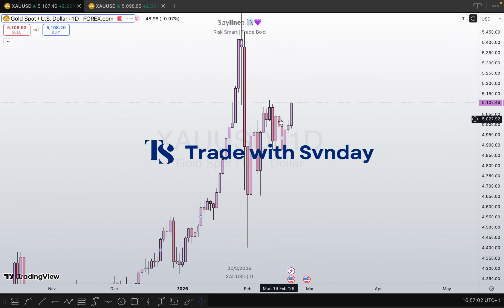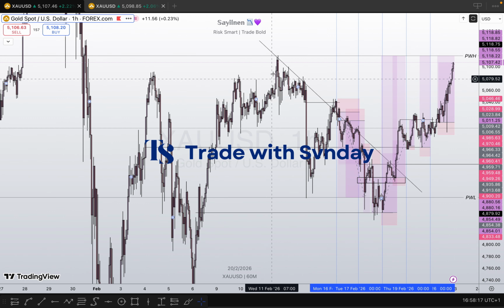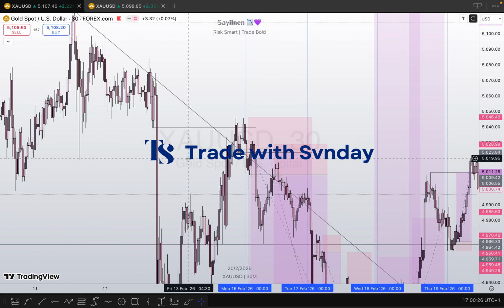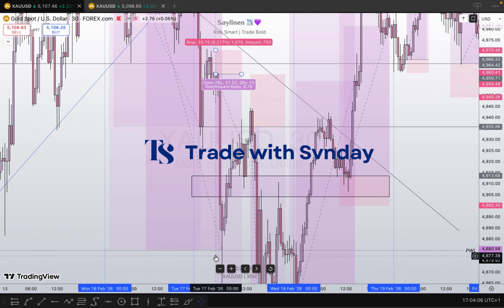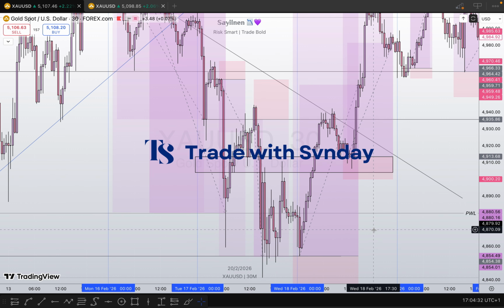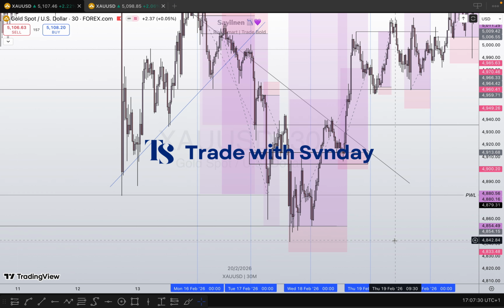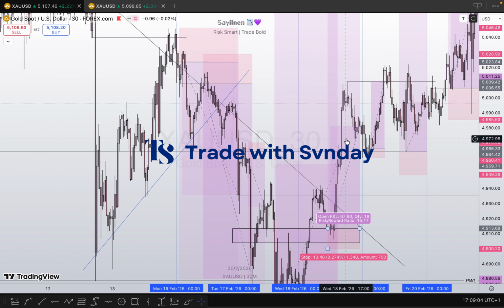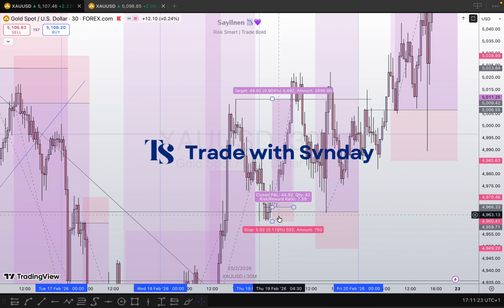How To Exploit Trends Using Trendlines (Most Traders Get This Wrong)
This breakdown explains how trendlines can be used properly within structured trading, focusing on entry models, execution logic, and how to extract maximum value from trending conditions.

Most traders treat trendlines as drawing tools, but when combined with structure and confirmation, they become decision frameworks rather than visual aids.

Using recent Gold (XAUUSD) price action, this video shows how trends can be approached with precision instead of guesswork.

🔥 Flow With Svnday, Trading Course (LIVE)
Structure, timing, entries, liquidity, backtesting, and psychology.

💎 VIP Access, Real-Time Trades & Weekly Planning
DM 👉 @trwssaay